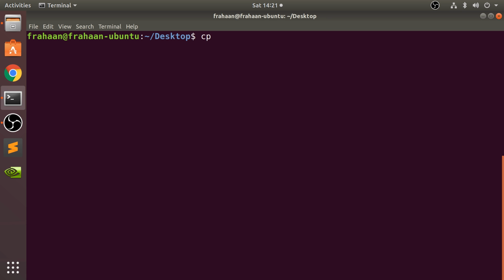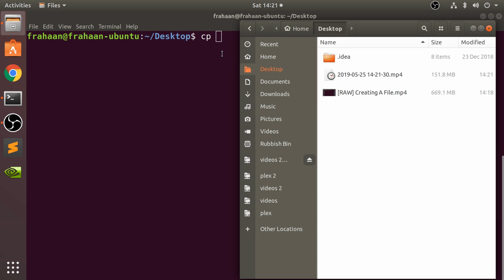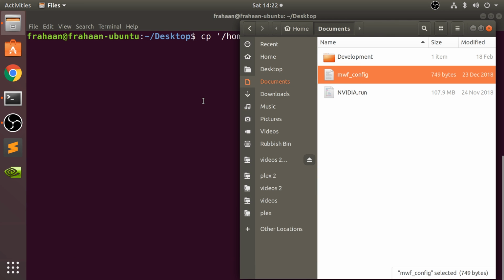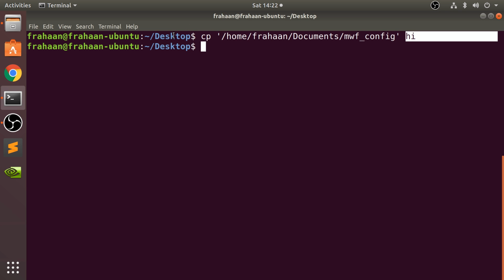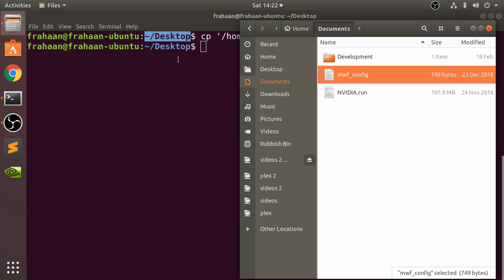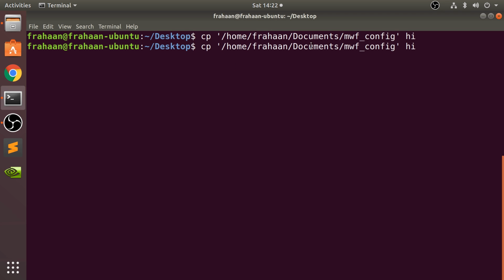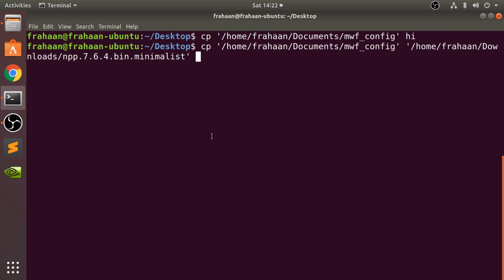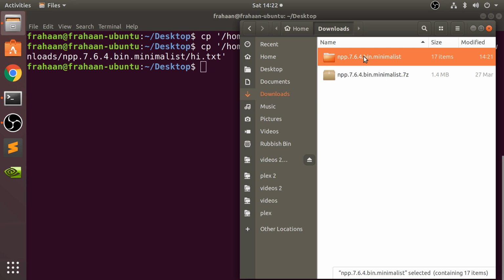Copy Files/Folders (cp) - Bash Scripting